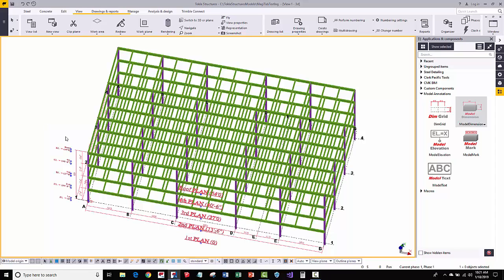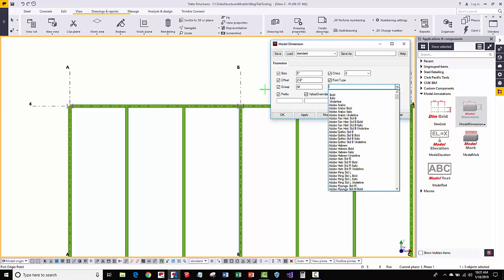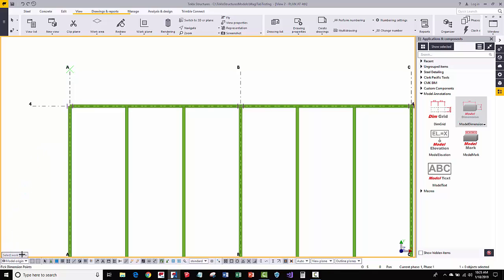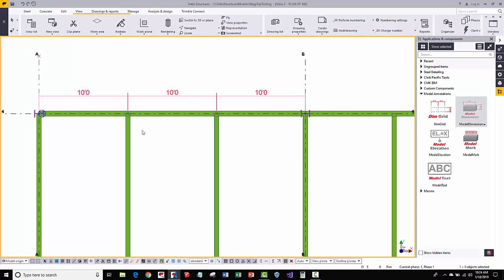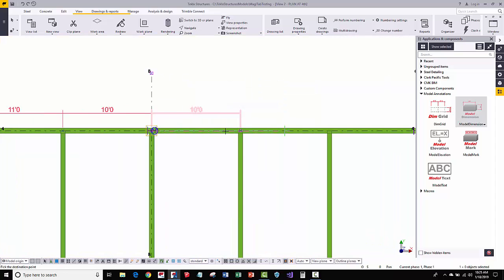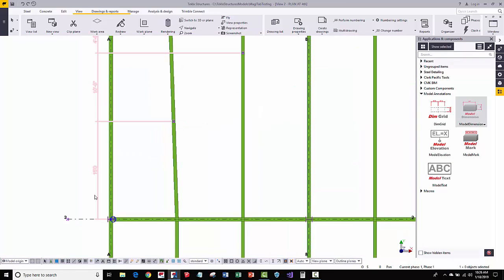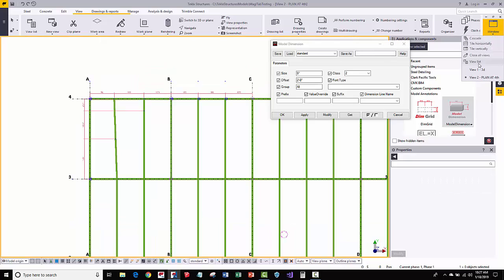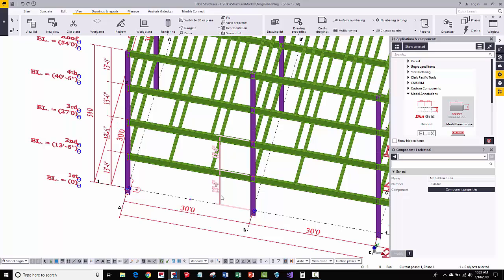03 Model Dimensions